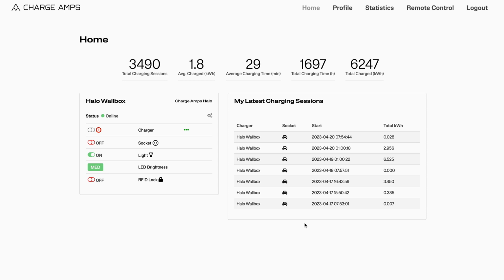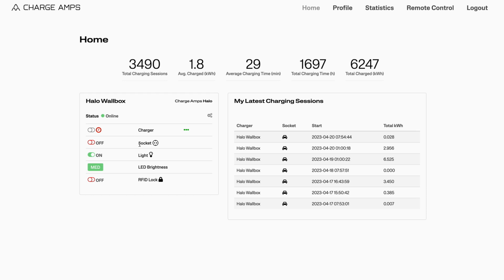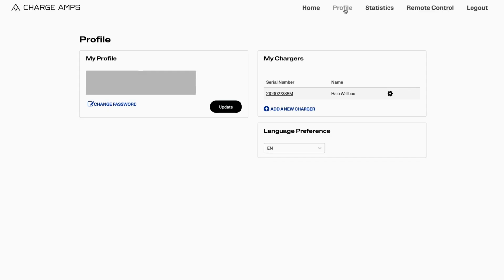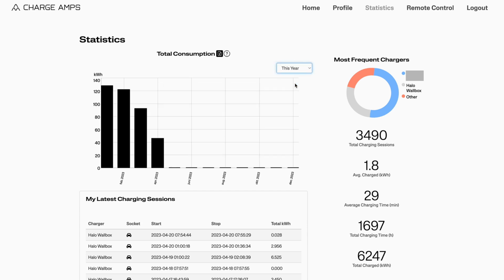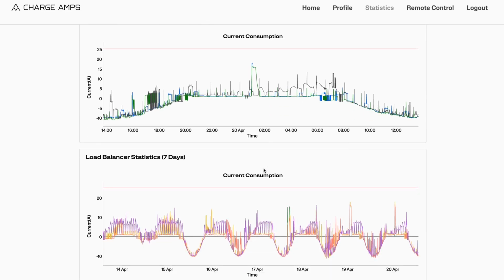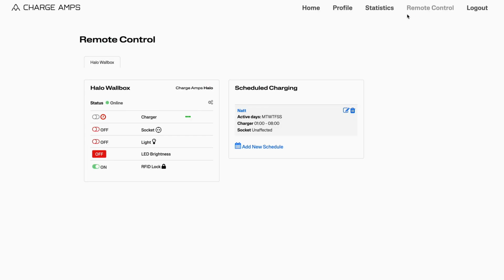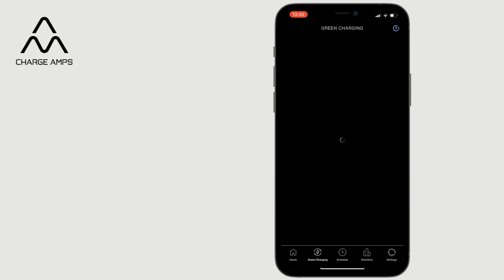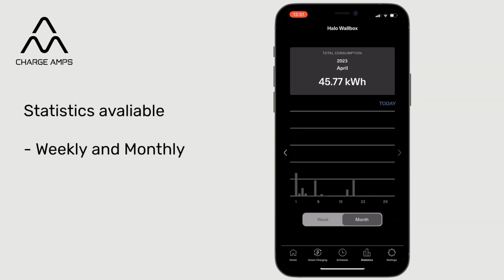Charge Amps MyChargeSpace and Charge Amps phone app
An orientation about how to use the features in Charge Amps MyChargeSpace and in the Charge Amps phone app.